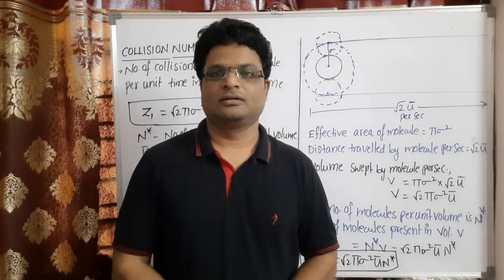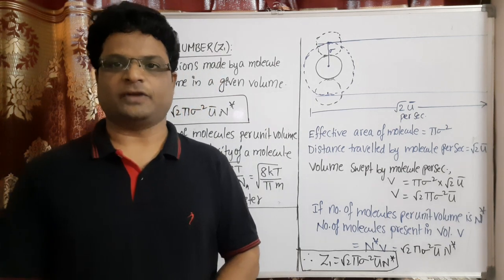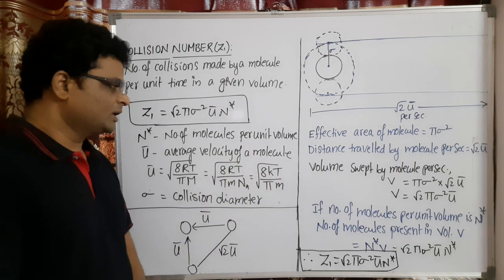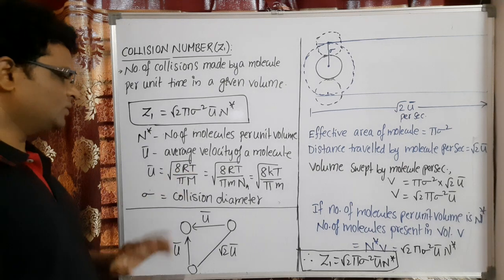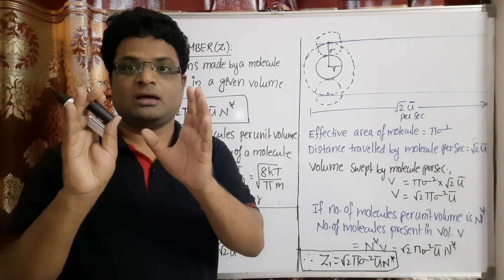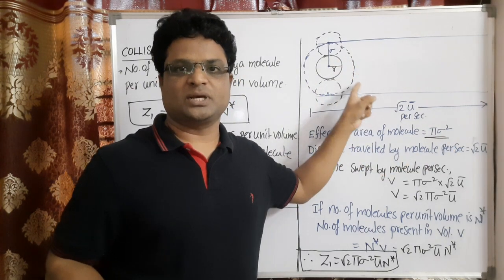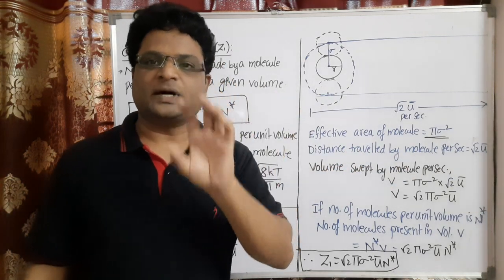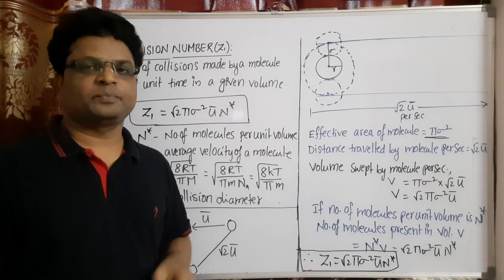COLLISION NUMBER AND EFFECT OF PRESSURE AND TEMPERATURE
JEE ADVANCED CHEMISTRY